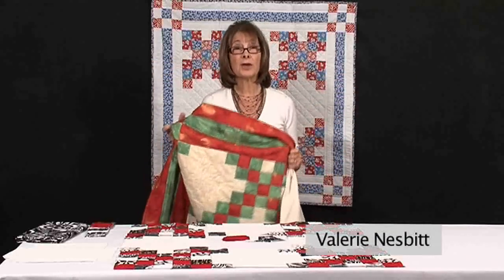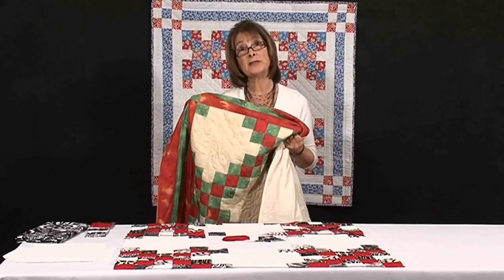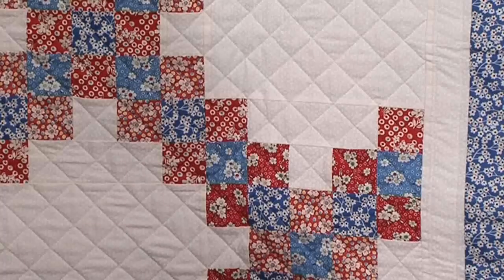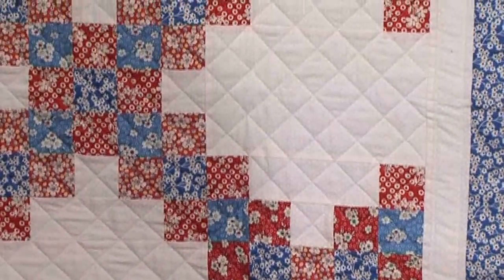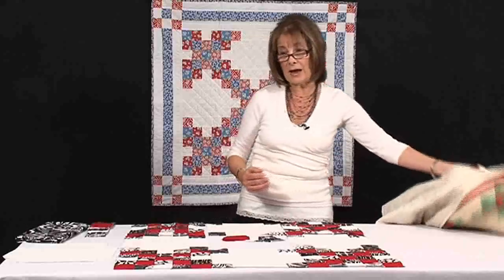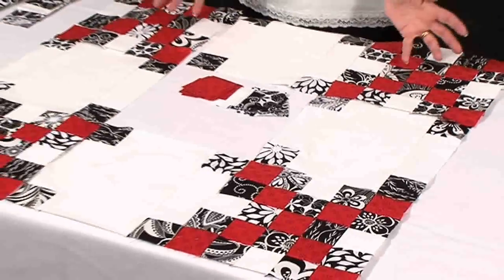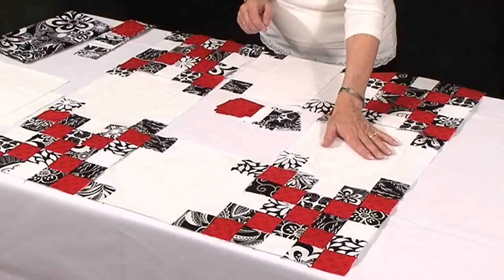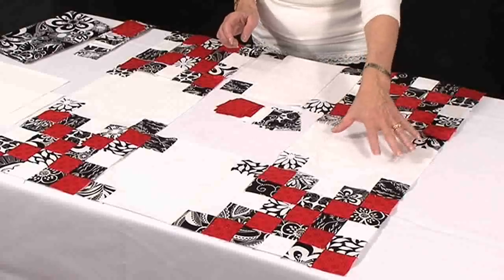Double Irish Chain Using Scrap Fabric by Valerie Nesbitt (Taster Video)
Double Irish Chain Using Scrap Fabric by Valerie Nesbitt - she uses scraps of fabric to create this traditional pattern;  you could also use 2 1/2" strips of fabric.
This is just a taster but you can access the full workshop you can find the workshop notes